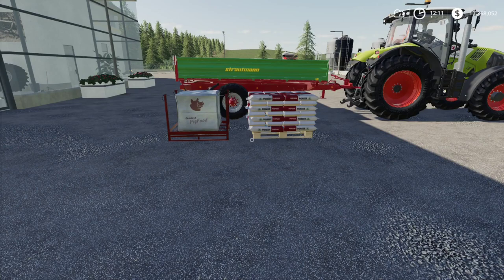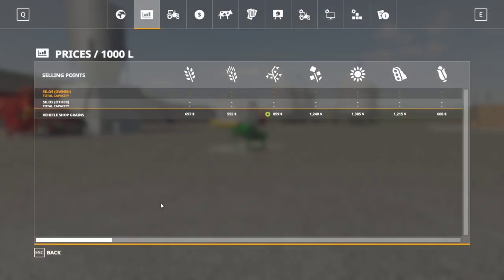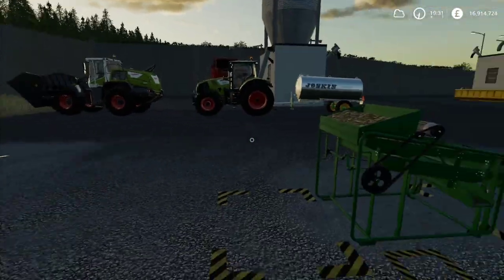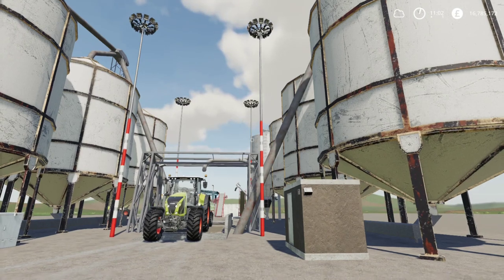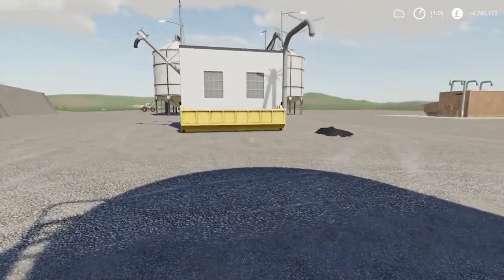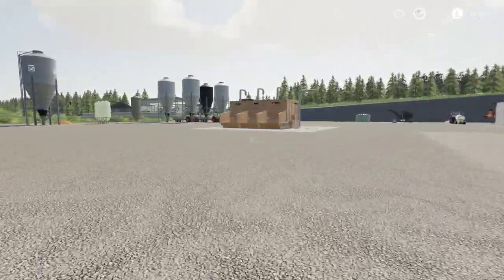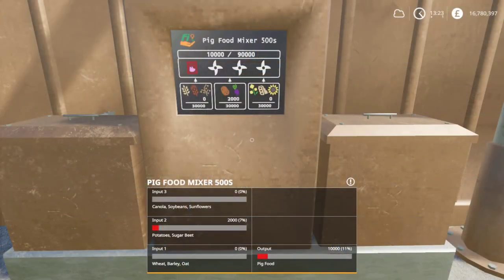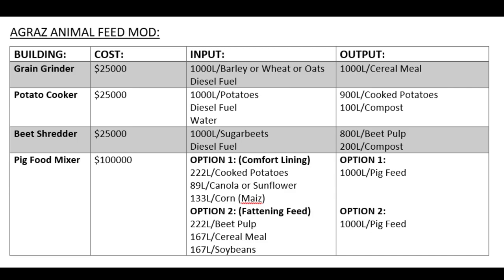EVERYTHING ABOUT FEEDING PIGS!! - Tutorial Video for Farming Simulator 19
This video will tell you everything you need to know about feeding pigs in Farming simulator 19.  Where to buy the food, the best ways to make the food, and what mods do and what mods are available for feeding pigs.

Farmer Cop